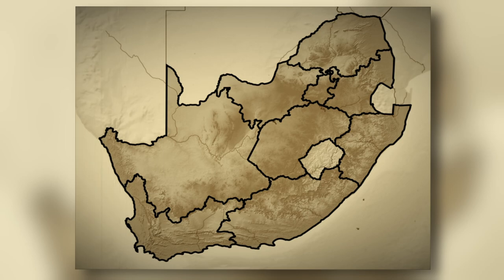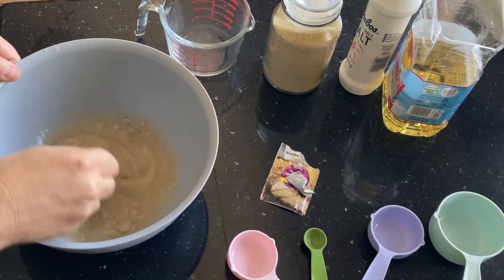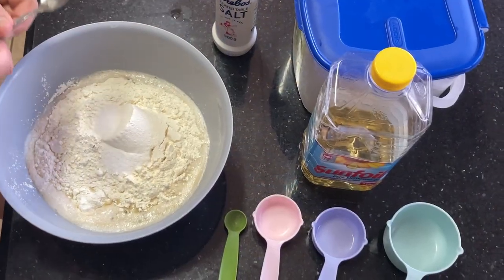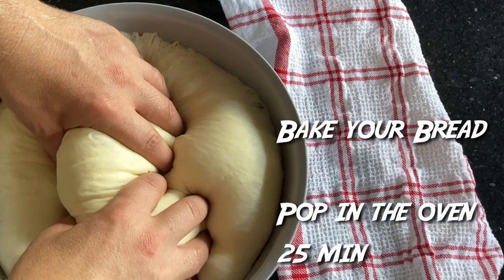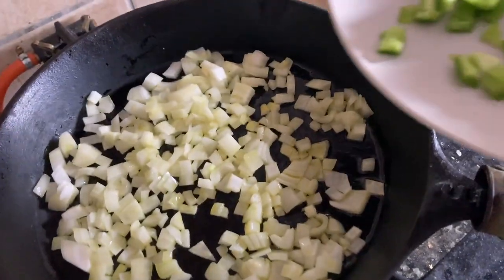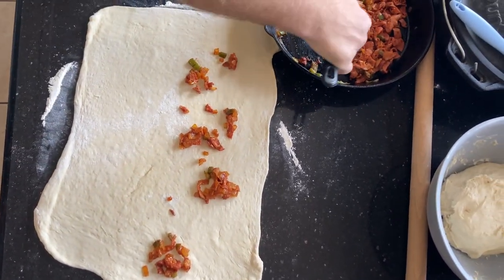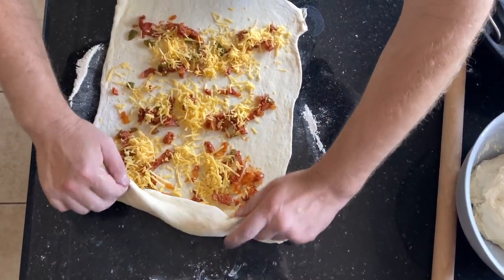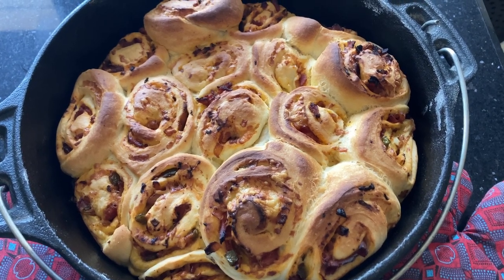Mastering Easy Bread Dough: 6 Ingredients Only!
Howsit world, we’ve been traveling around our country South Africa, and one of the things we’re often asked is, what do we eat while traveling. Today I will share with you one of my favorite recipes. Bread dough.

Most people are intimidated by the thought of baking their own bread, but nothing can be simpler. The recipe is very forgiving, and you don’t need to be exact at all with the quantities. If you can count to 6, you can bake your own bread, and so much more than just a loaf of bread. With this dough you can make pizza, cinnamon rolls, donuts, pita bread, buns and so on.

For this video I will be measuring the ingredients, but normally when we make bread, we just guesstimate the amounts and throw it together. Each bread, no matter how you measure comes out unique, and always better than before. Only 6 ingredients to remember, so let’s start!

First we’ll add a quarter cup of sugar. That’s about 4 tablespoons. You can use any type of sugar, brown, white etc. Also, you can add much less, or if you’re making a dessert bread, much more.

Next a packet of instant yeast. These come in 10 gram packets, or 2 teaspoons. Yes, it’s easier to cut with scissors.

Then 2 cups of water. I’ve found that warm water, about the same temperature as a nice bath, gives the yeast a great start. Cold water is also fine, it will just take a little longer for the yeast to activate, but it must not be boiling hot. That will kill off the yeast.

Now give it a good stir to break up some of the clumps of dry yeast.

This next step is optional. I like to leave the yeast for 5 to 10 minutes to really foam up. I feel maybe it makes the final dough a bit more airy, but also, it gives me some confidence that the yeast is good to go and has not gone bad.

After about 10 minutes, the solution is nice and foamy. This is what I like to see. I give the yeast a good stir, and now it’s time to add the rest of the ingredients.

I add about a third of a cup of vegetable oil. Again more oil works well, so does less, even none at all is also fine. This will just change the texture of your final bread.

Now it’s time for the main ingredient. 4 cups of normal cake flour. You can substitute with any other flour and also mix different grains, but for most recipes, we just stick with plain wheat cake flour.

Lastly, and I prefer to do this at the end, 2 teaspoons of salt. I like to sprinkle it over the flour, and thus not creating any salty clumps.

With any mixing spoon, or even just a normal table spoon like me, start mixing the wet and dry ingredients. The goal here is to get all the dry flour in contact with the moisture. It does not need to be completely mixed, but you don’t want any pockets of dry flour sitting at the bottom of the bowl. So, I just like stirring around in circles until I don’t see any dry flour anymore.

Now, don’t be afraid, what you’ve been training for since pre-school, it’s time to get your hands into the dough. Please wash them before this step, but make sure they are dry.  You can knead your bread with your hands for as long as you want. Even just a couple of pushes is enough to get the whole mixture in a ball. But I won’t blame you if you just want to keep at it for much longer. At this point you will feel on your dough whether it’s too dry or too wet. Adding small amounts of either flour or water to get a nice pliable ball of dough.

When you’re happy with your dough, you can cover it up with a clean tea towel. This is the resting and proofing phase, and this determines the quality of your final dough. The more time you give the dough to proof, the nicer your dough will become. After about an hour our dough doubled in size. I like to push it down and give it another proofing period. On hot days, the dough tends to grow much better than on cold winter days.

After another while, we were ready to bake our bread.  For a normal bread, take this dough, pop it in the oven for 25 minutes at 180 degrees Celsius. But today, we want to make one of our favorite treats. Rolled up bacon and cheese pot bread.

Time to dish up and enjoy!

Thumbnail components from Freepik.

Music from Pixabay.com/music